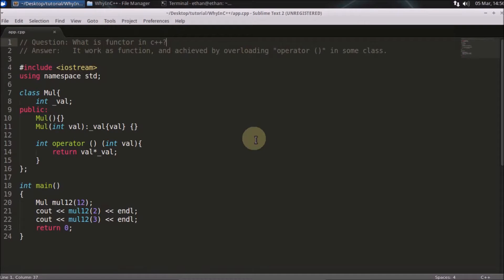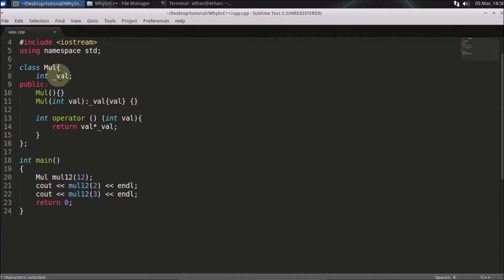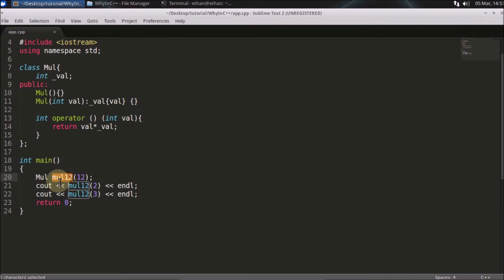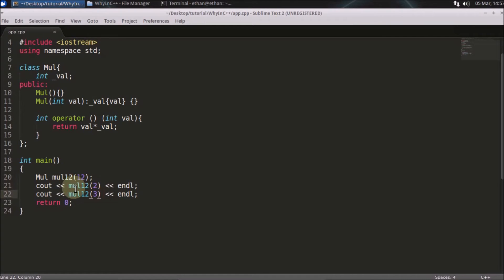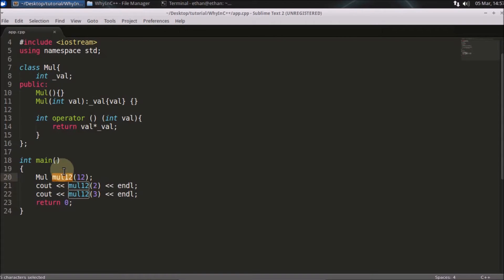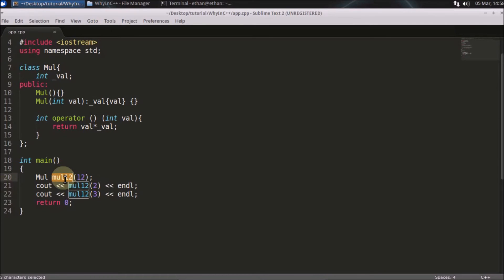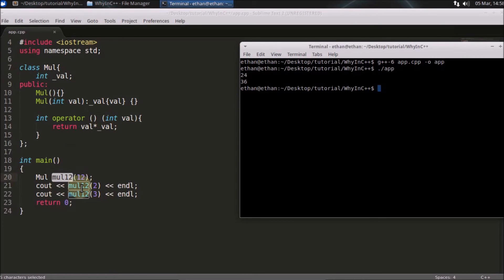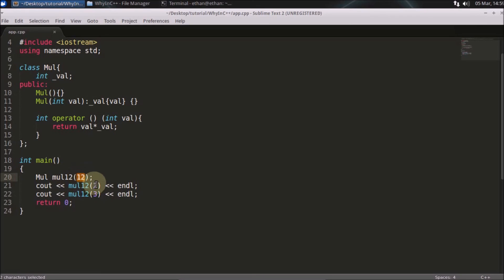Functor In C++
JOIN ME

In this video we will learn about functor in c++ programming language. It is an object but treated as function.